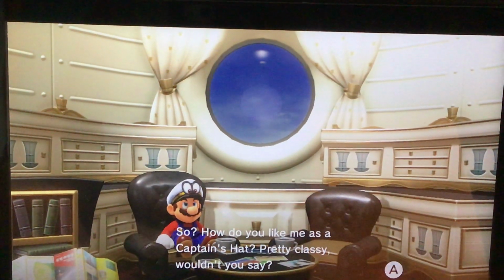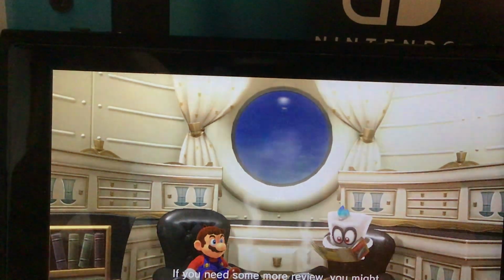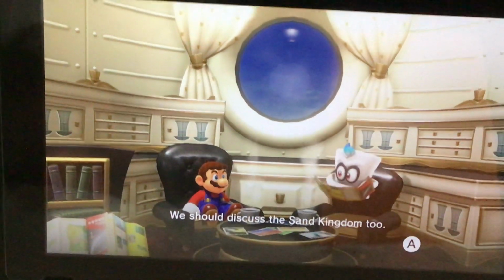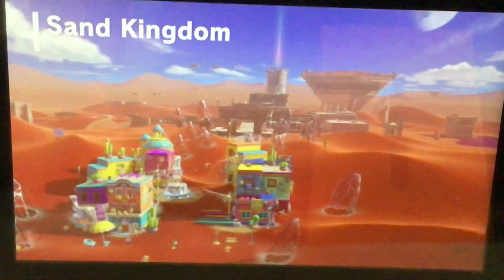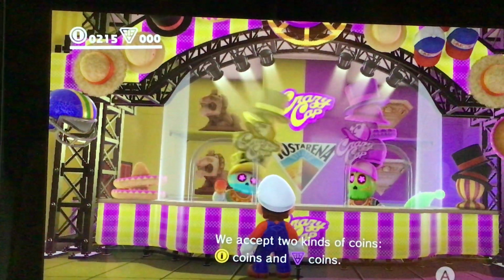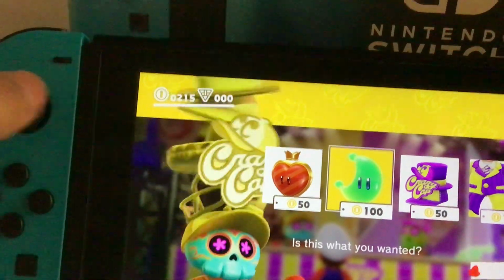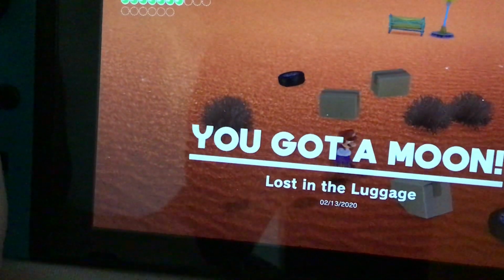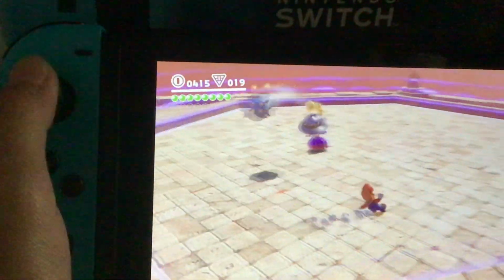Super Mario Odyssey gameplay part 2